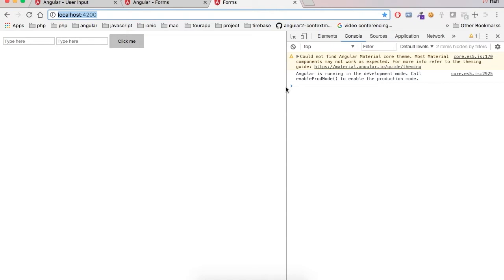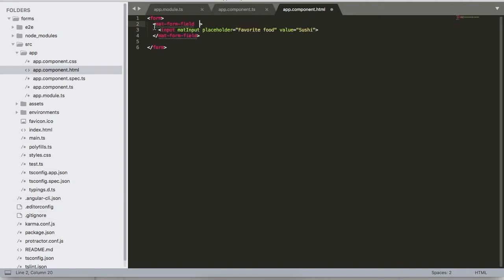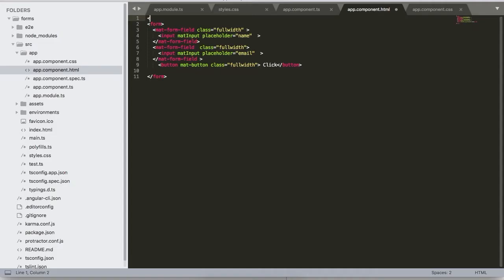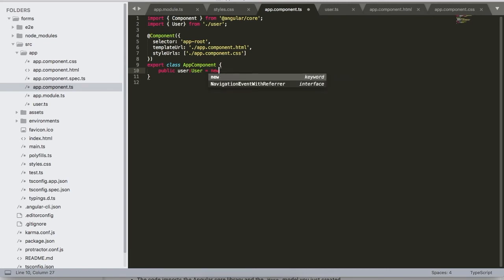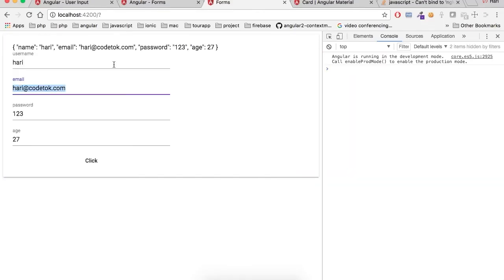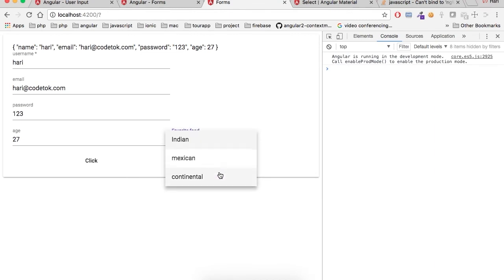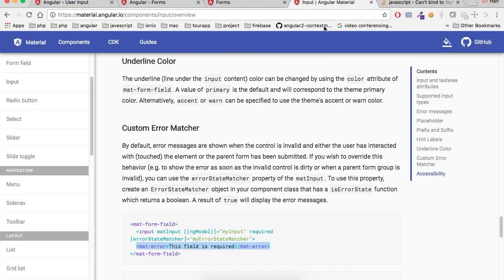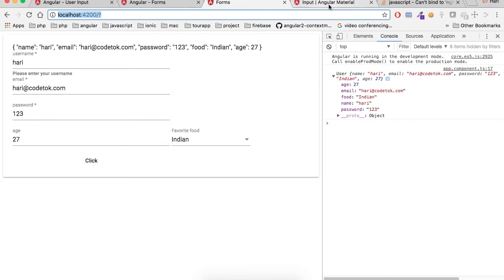Angular forms Part 2 - Template driven forms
template driven forms  starts here 5:31